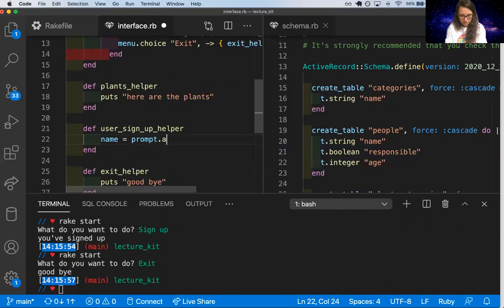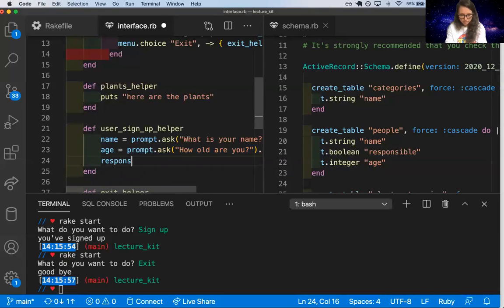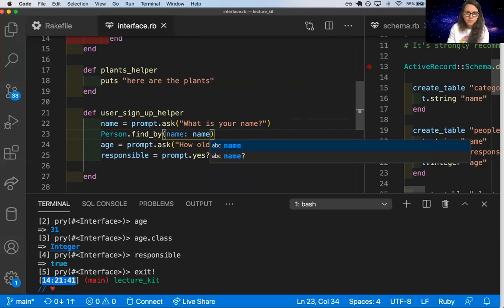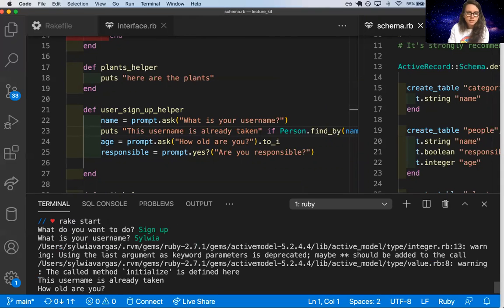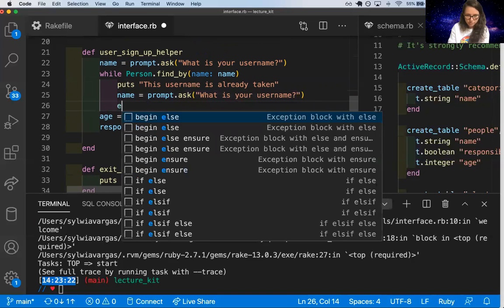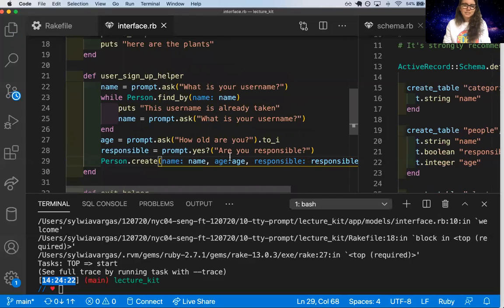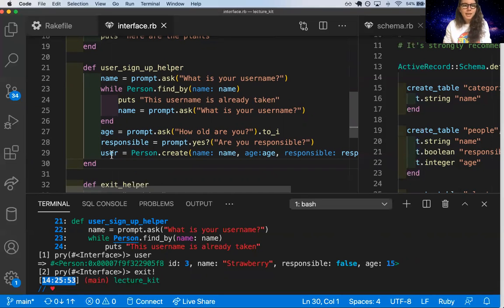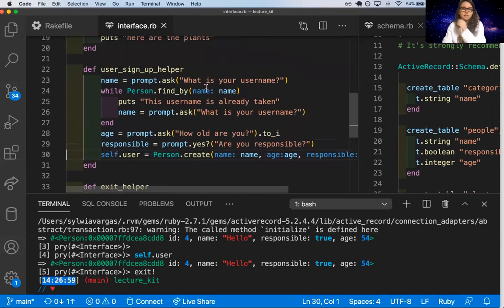tty-prompt setup: user signup